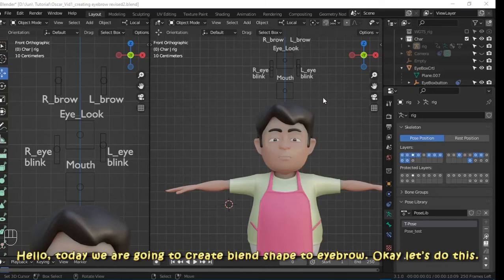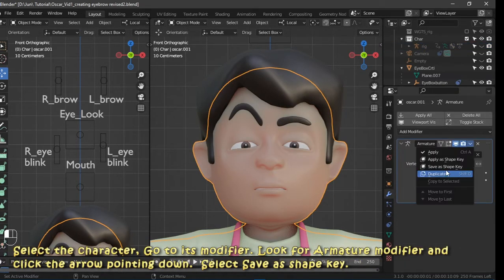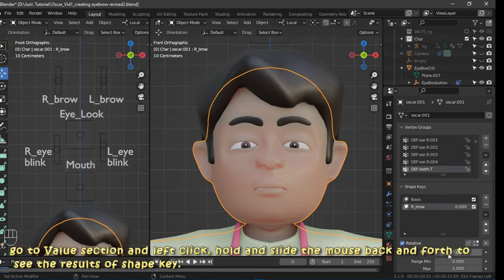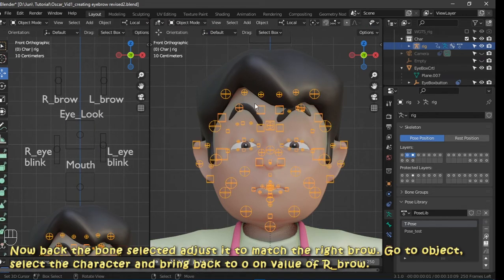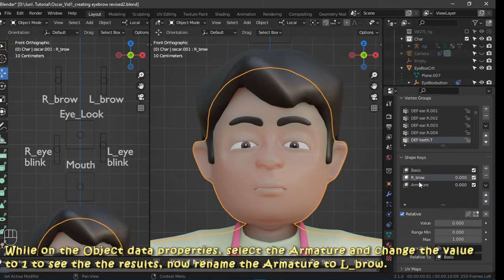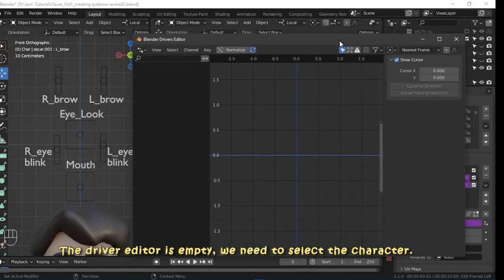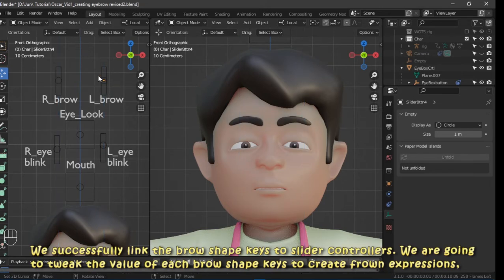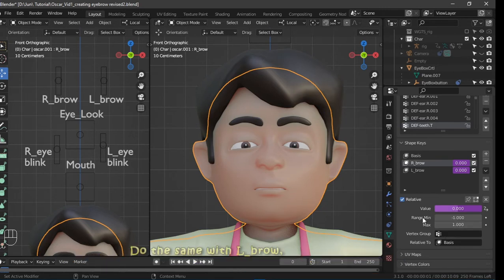Face rig tutorial Part3of4 - Eye brow Set up (blender file included)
This is a series of tutorial about Creating face rig controls, creating blend shapes using bones and assigning that blend shapes to slider by using driver control.

Password:j8c2